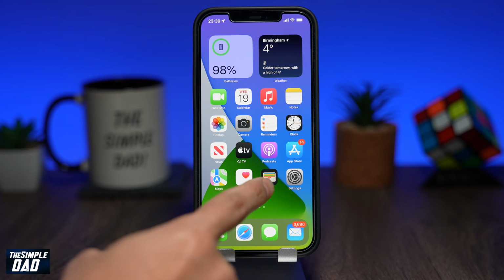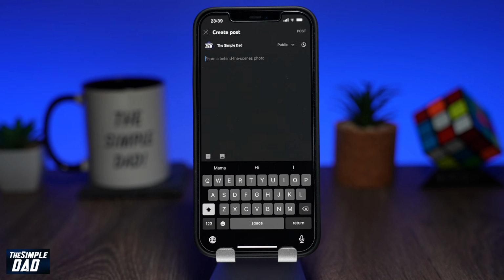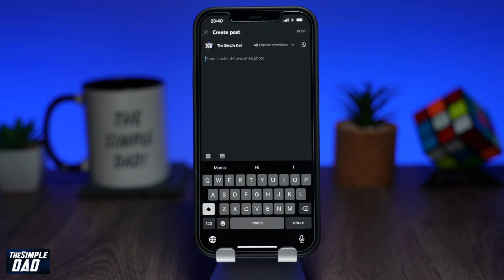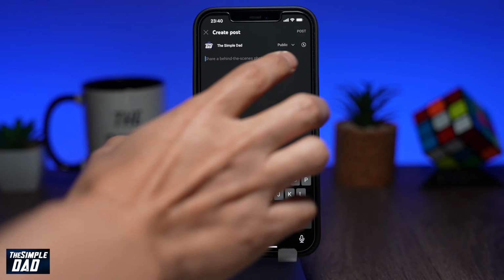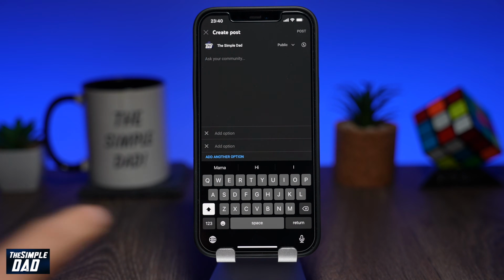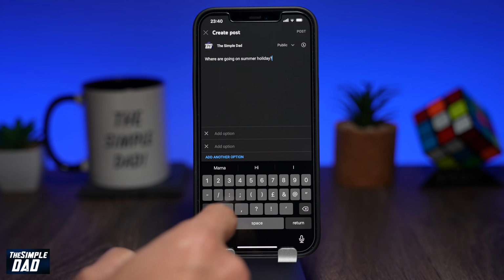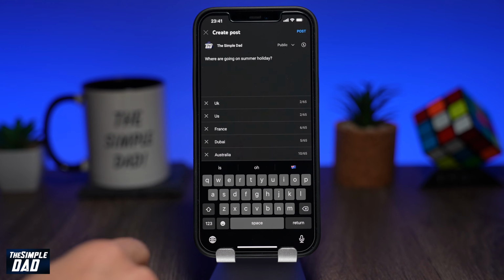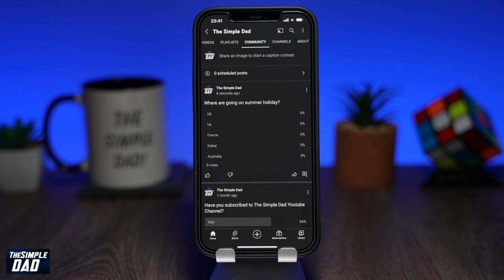How to Create Poll on Youtube Community Tab on your Phone 2022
IN THIS video I want to show you hwo to create poll in your youtube community post

Your community post allows you to interact with your viewers on youtube by creating a poll. IN a poll you ask a question and you can supply 4 choices which your audience have to choose from.
Please note to be able to create community post, your youtube accounts need to have more than 500 subscribers at the time of making this video.